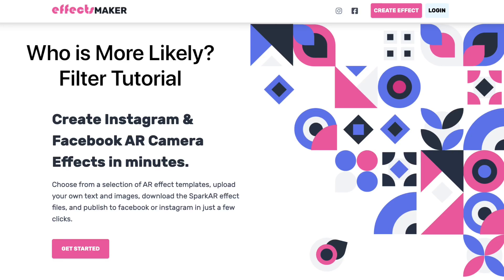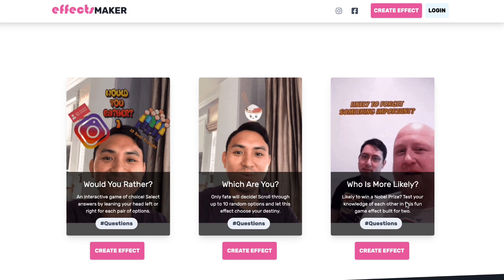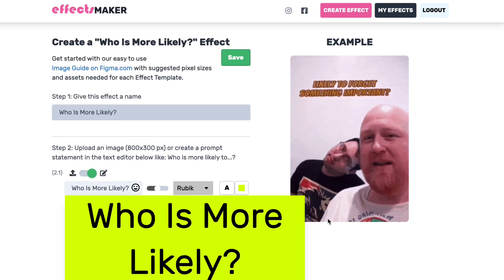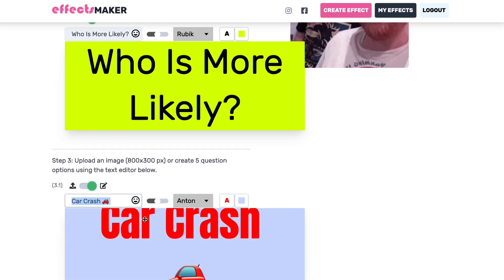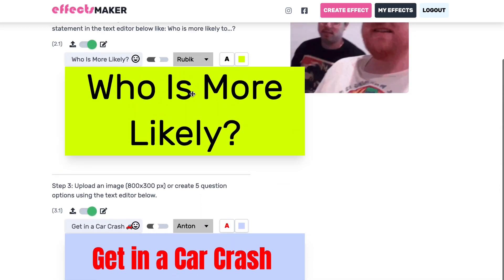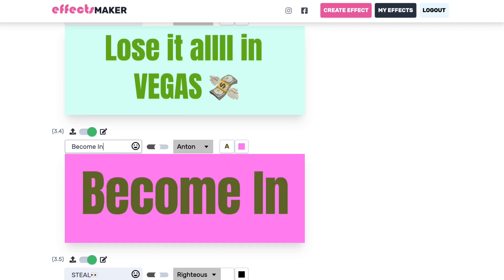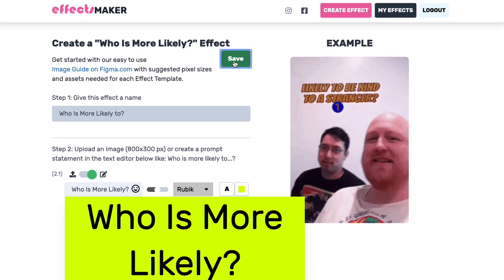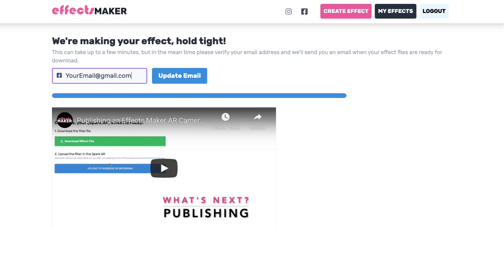Who is More Likely? Instagram Filter SparkAR Tutorial by EffectsMaker.com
This tutorial will show you the easiest way to make Instagram or Facebook camera filters in just minutes using our This video is a demo tutorial of the "Who is More Likely?" filter that went super viral over the last month. We also have templates for Would You Rather? and Which Are You? on our site for you to try.

Spoiler alert, this tutorial is so easy and simple you won't even need to use SparkAR, just upload your questions or make them with our easy to use text editor and export your filter file in minutes.

Effects Maker empowers anyone to become a creator and easily publish their own AR Camera Filters for Instagram in minutes with no code using drag and drop tools. Like Giphy for making Filters on Instagram

This filter was originally inspired by Varick Lim from Singapore who has written an article about his experience designing and making it